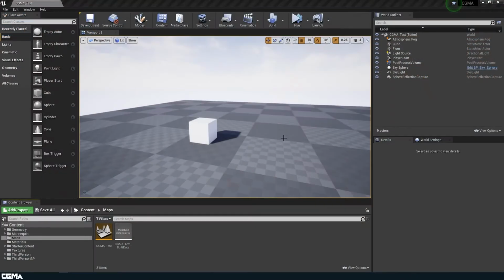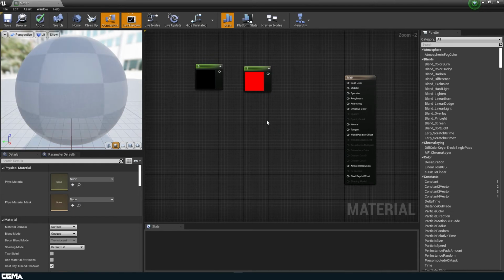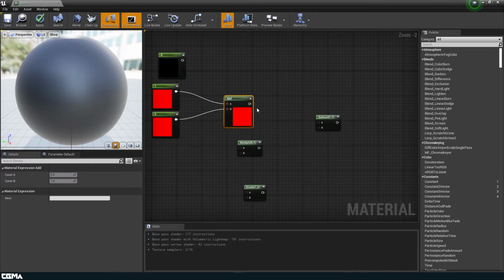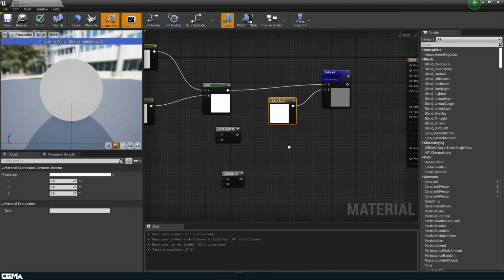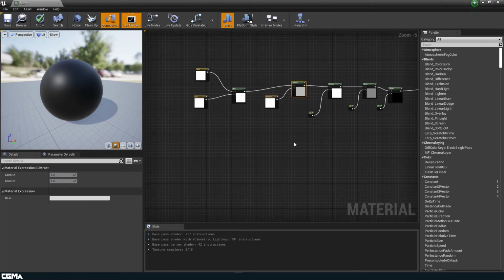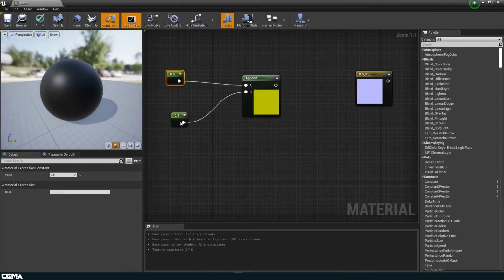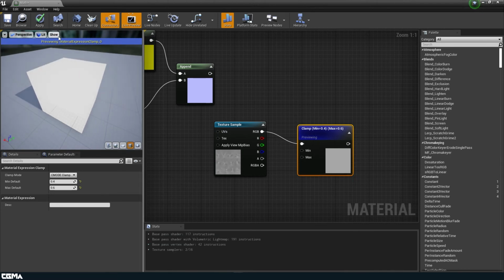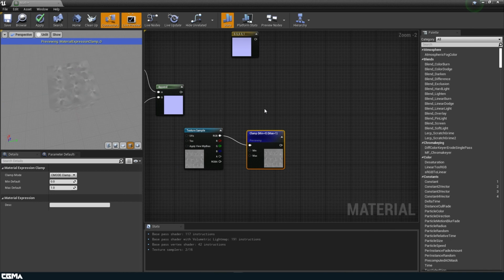02 02 Shading and Material Creation in UE4 Math Overview